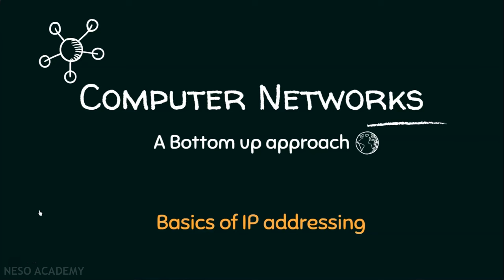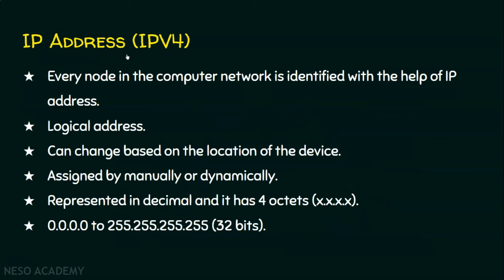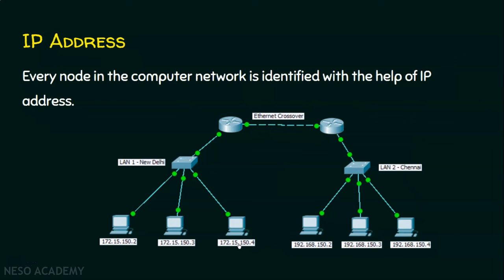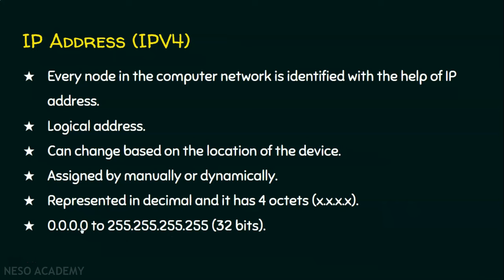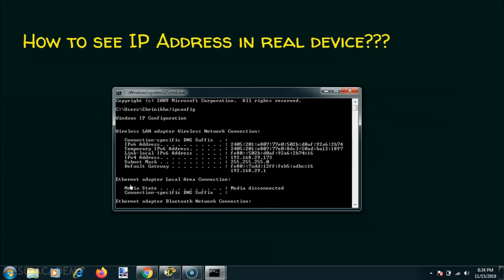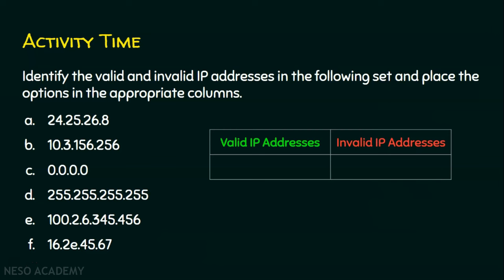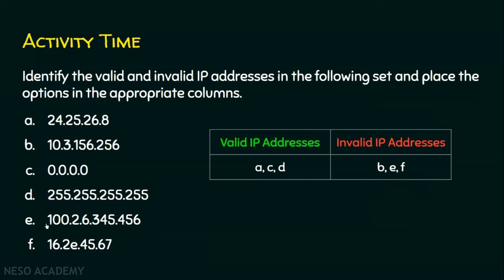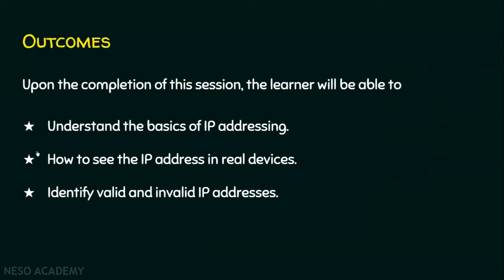Basics of IP Addressing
Computer Networks: Basics of IP Addressing in Computer Networks
Topics discussed:
1) Basics of IP addressing.
2) Command to see IP address in the real device.
3) An activity to identify the valid and invalid IP addresses.